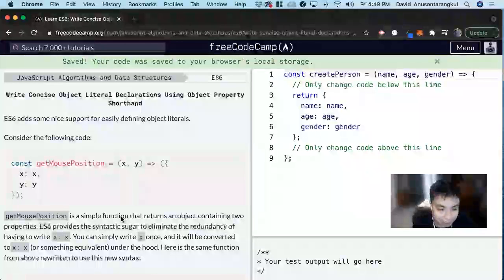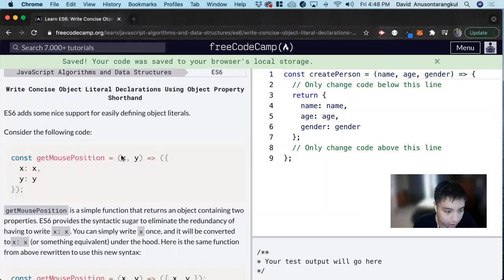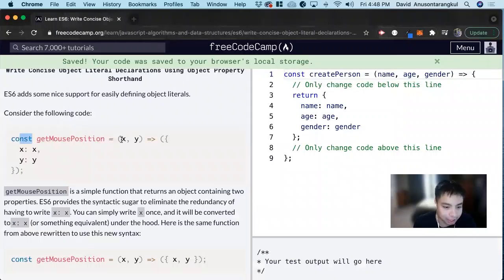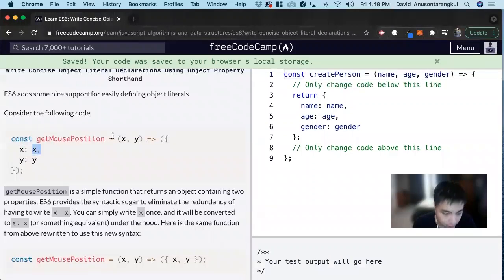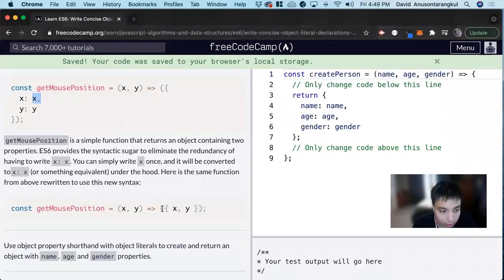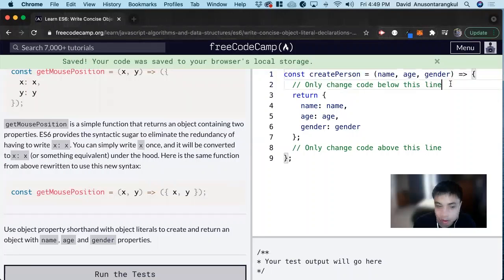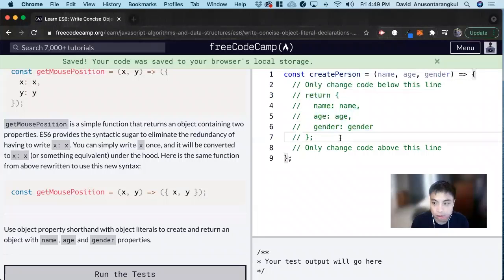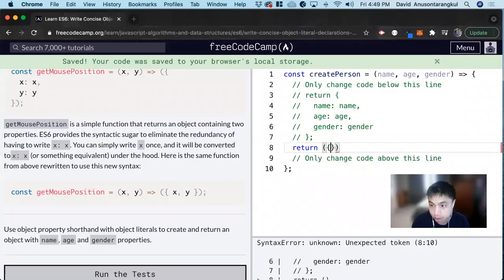Write Concise Object Literal Declarations Using Object Property Shorthand (ES6) freeCodeCamp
Course: ES6
Lesson: Write Concise Object Literal Declarations Using Object Property Shorthand
freeCodeCamp tutorial

In this lesson, we learn how to write concise object literal declarations using object property shorthand.